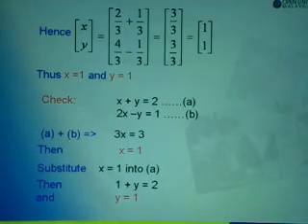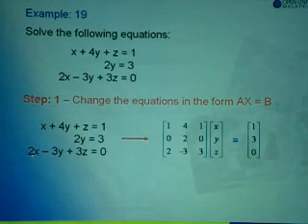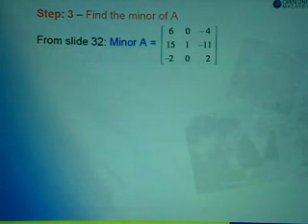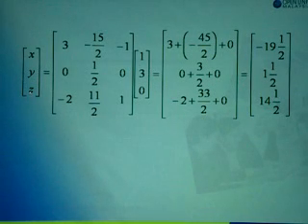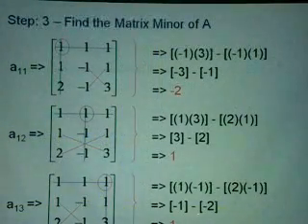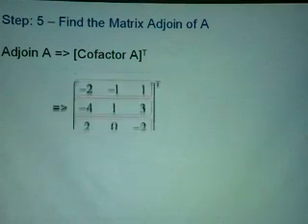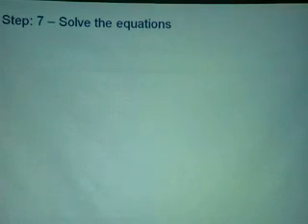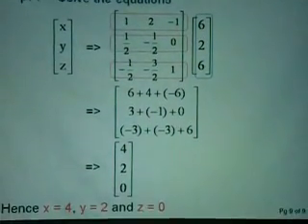Video on Chapter 2 - Matrix - Part 5c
This video is based on Chapter 2 from the module prepared by OUM. The video must prepared on Sept 9, 2008